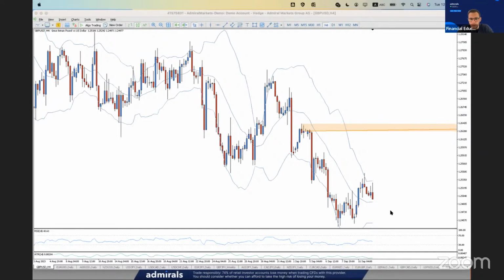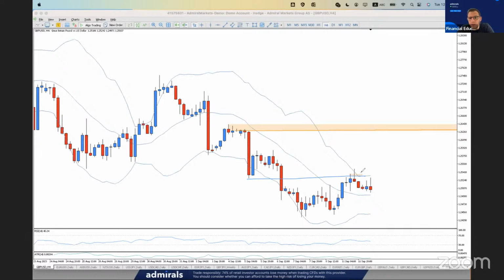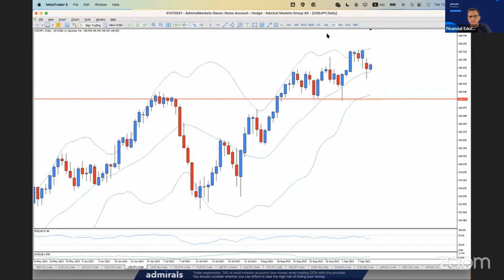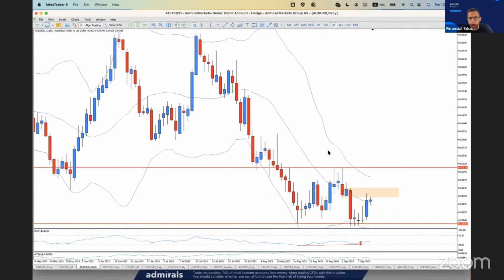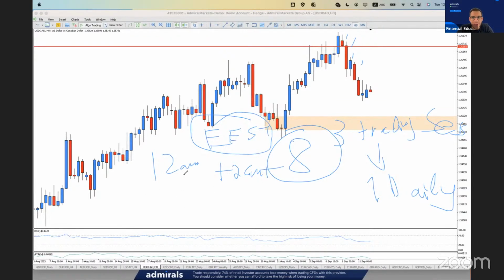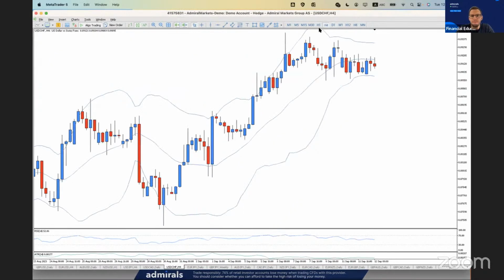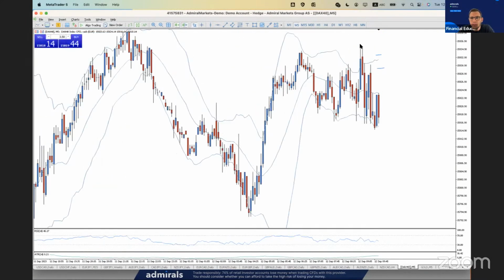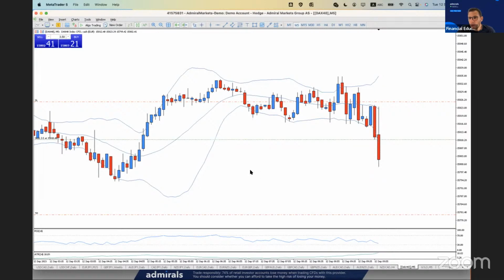⏰LIVE TRADING | Won +40 POINTS 😀 London Open ❗